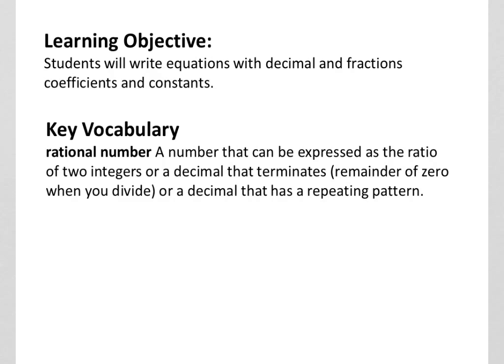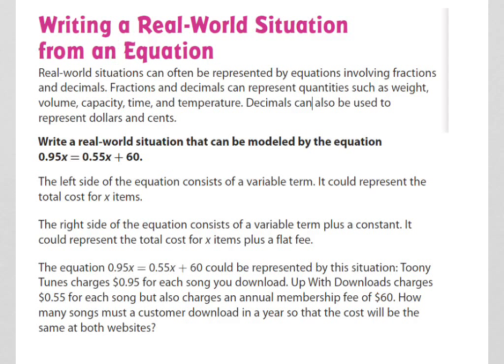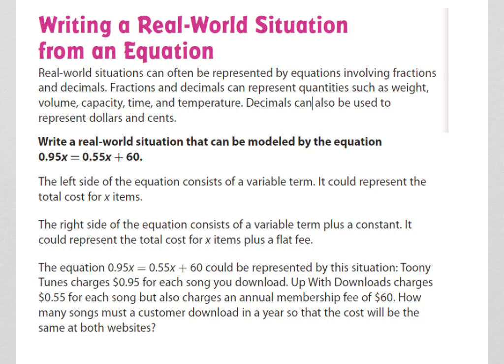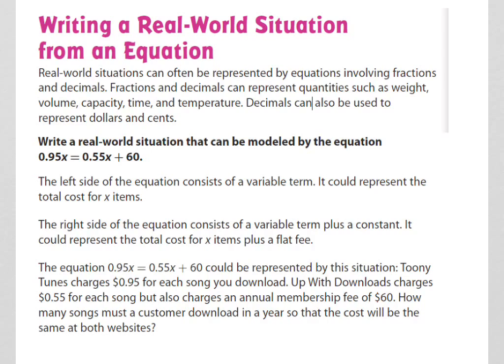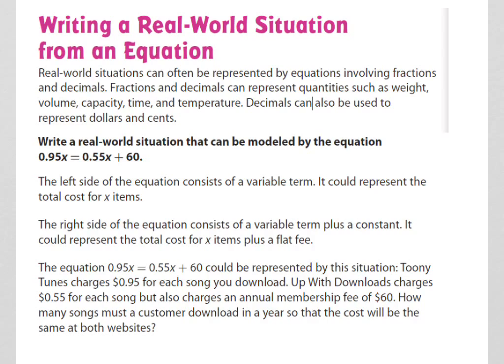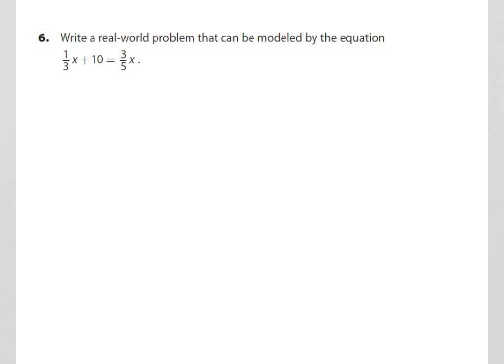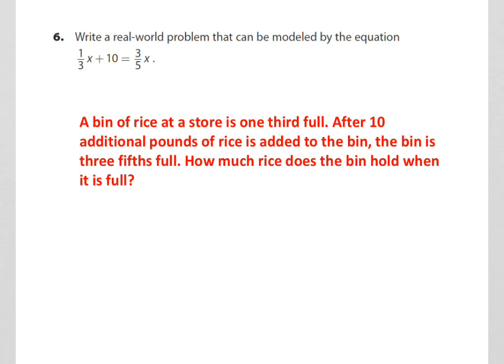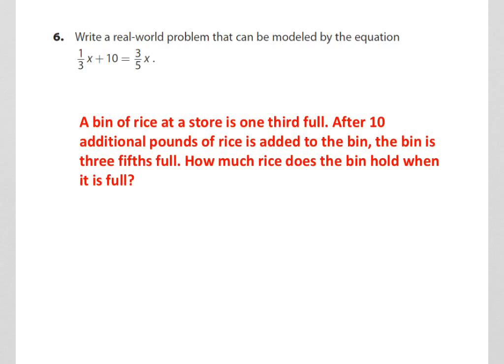11.2.3 Writing an Equation that Involves Decimals and Fractions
Unit 4 Module 11.2 Example 3